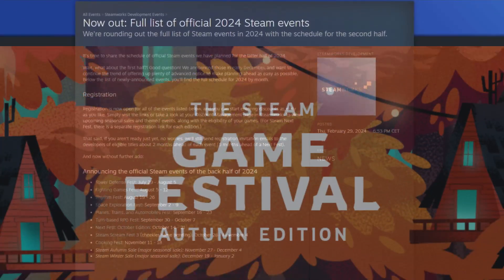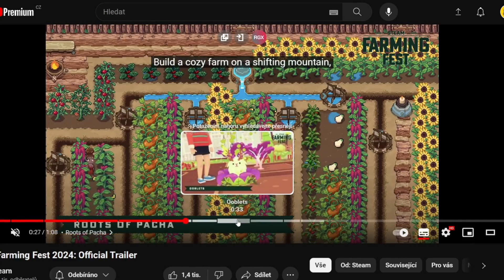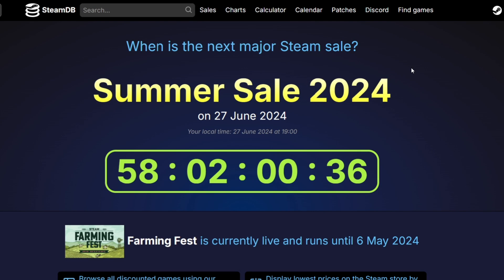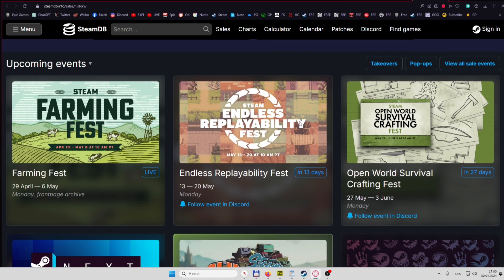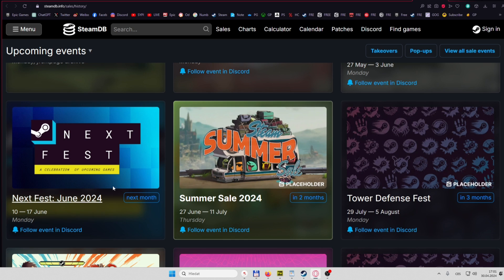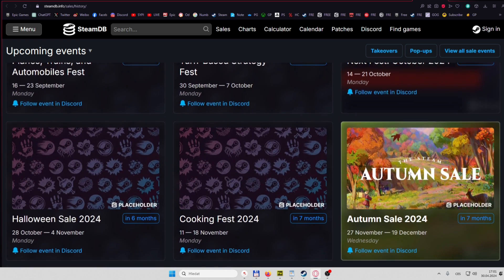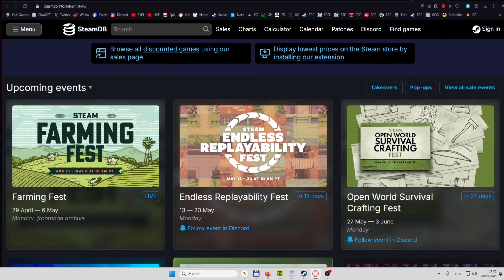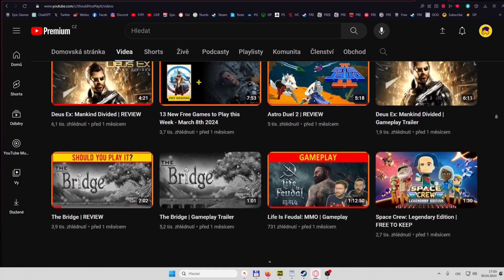Best time to buy games on Steam (All Steam Sale & Events of 2024)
There are two ways how to find out which Sale or Event is upcoming on Steam, we show you the official one as well as the more convinient one including links.